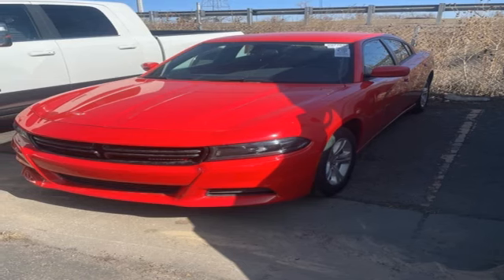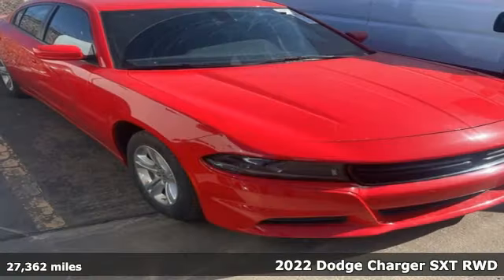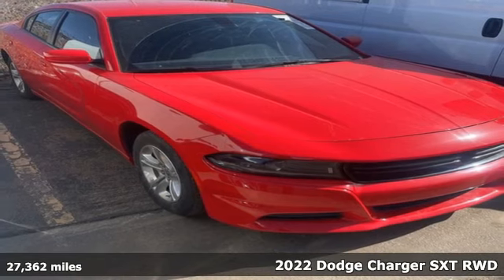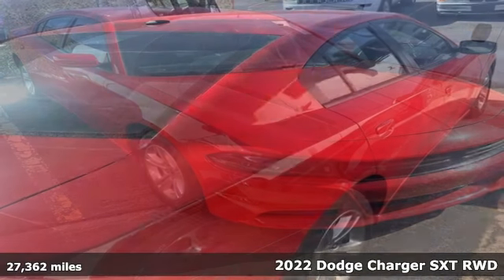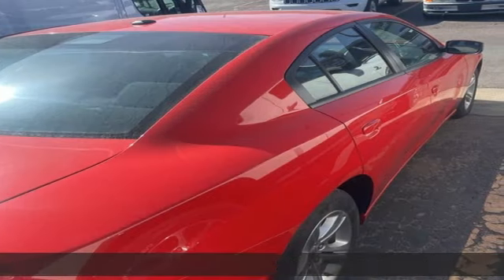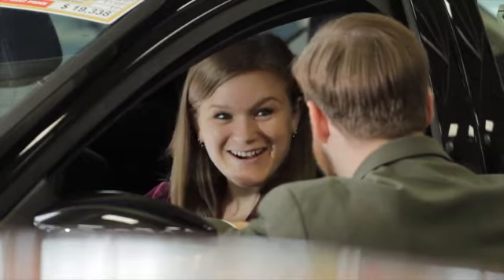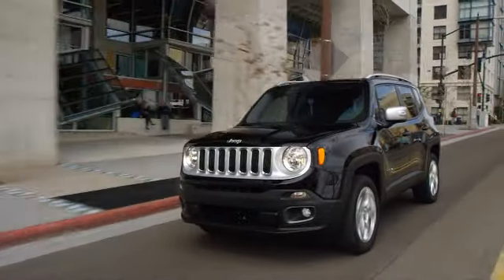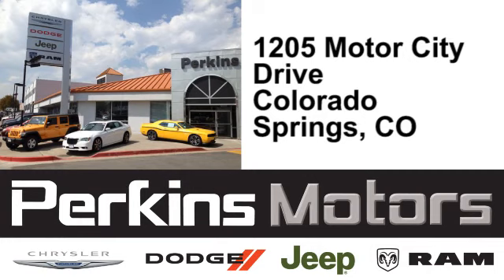Used 2022 Dodge Charger Colorado Springs CO Stratmoor, CO #26898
Year: 2022
Make: Dodge
Model: Charger
Trim: SXT
Engine: 3.6L V6 24V VVT
Transmission: 8-Speed Automatic
Color: Red
Interior: Black
Mileage: 27362
Stock #: 26898
VIN: 2C3CDXBG4NH144923
Torred Clearcoat RWD 3.6L V6 24V VVT 8-Speed AutomaticbrbrBlack Cloth.brbrCertified. FCA US LLC Certified Pre-Owned Details:brbr * Powertrain Limited Warranty: 84 Month/100,000 Mile (whichever comes first) from original in-service datebr * Roadside Assistancebr * Warranty Deductible: $100br * Includes First Day Rental, Car Rental Allowance, and Trip Interruption Benefits. SiriusXM 3 month trial subscription.br * Limited Warranty: 3 Month/3,000 Mile (whichever comes first) after new car warranty expires or from certified purchase datebr * Vehicle Historybr * 125 Point Inspectionbr * Transferable WarrantybrbrbrCARFAX One-Owner. to see our specials! Since opening our doors in 1944, wea€TMve been proud to serve Colorado Springs, CO, and the surrounding areas of Pueblo, Castle Rock and Denver, CO. Throughout this time of being family owned for 80 years, wea€TMve maintained a firm commitment to our customers: to offer a wide selection of New Chrysler, Dodge, Fiat, Jeep, and Ram vehicles and quality pre-owned vehicles, and provide a quick, no-hassle car-buying process that ensures everyone drives off the lot satisfied with their purchase.brbrbrFCA US LLC Certified Pre-Owned Certified, Black Cloth, 4-Wheel Disc Brakes, 6 Speakers, ABS brakes, Air Conditioning, Alloy wheels, AM/FM radio: SiriusXM, Anti-whiplash front head restraints, Apple CarPlay, Apple CarPlay/Android Auto, Body Color Exterior Mirrors, Brake assist, Bumpers: body-color, Cloth Sport Seat, Compass, Cruise Control, Delay-off headlights, Driver door bin, Driver vanity mirror, Dual front impact airbags, Dual front side impact airbags, Electronic Stability Control, Four wheel independent suspension, Front anti-roll bar, Front Bucket Seats, Front Center Armrest, Front dual zone A/C, Front License Plate Bracket, Front reading lights, Fully automatic headlights, Google Android Auto, GPS Antenna Input, Illuminated entry, Integrated Center Stack Radio, Integrated Voice Command w/Bluetooth, Knee airbag, Leather Shift Knob, Low tire pressure warning, Media Hub (2 USB, AUX), Occupant sensing airbag, Outside temperature display, Overhead airbag, Overhead console, Panic alarm, ParkView Rear Back-Up Camera, Passenger door bin, Passenger vanity mirror, Power 2-Way Driver Lumbar Adjust, Power 8-Way Driver Seat, Power door mirrors, Power driver seat, Power steering, Power windows, Radio: Uconnect 4 w/7" Display, Rear anti-roll bar, Rear Armrest w/Cupholder Seat, Rear reading lights, Rear seat center armrest, Rear window defroster, Remote keyless entry, Speed-Sensitive Wipers, Split folding rear seat, Steering wheel mounted audio controls, Tachometer, Telescoping steering wheel, Tilt steering wheel, Traction control, Trip computer, USB Host Flip, Variably intermittent wipers, and Wheels: 17" x 7" Painted Cast Aluminum.

Address:
1205 Motor City Drive